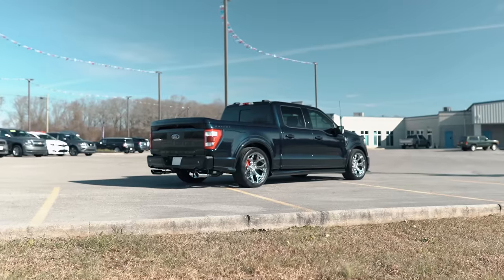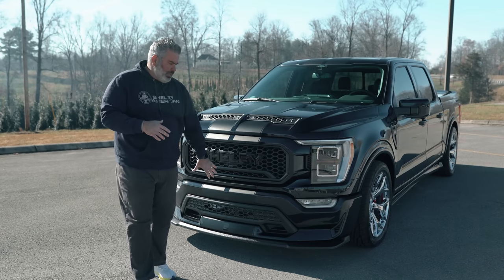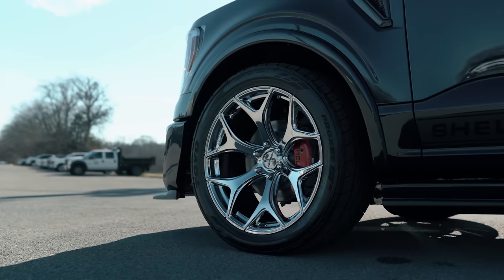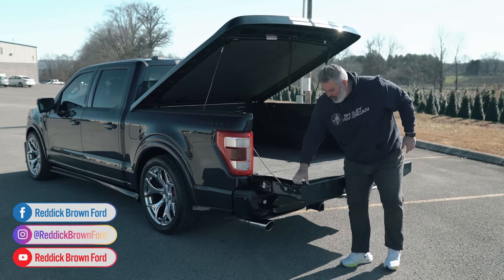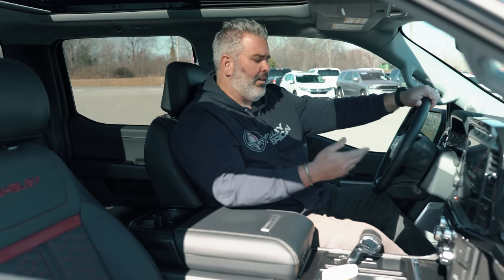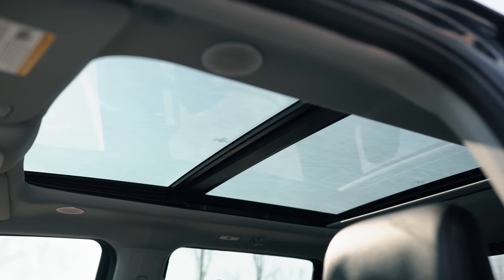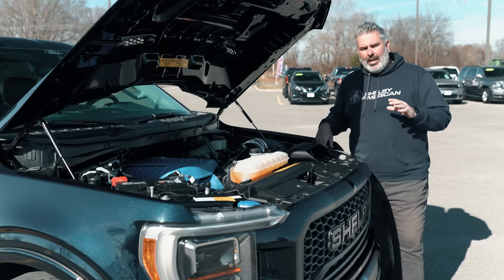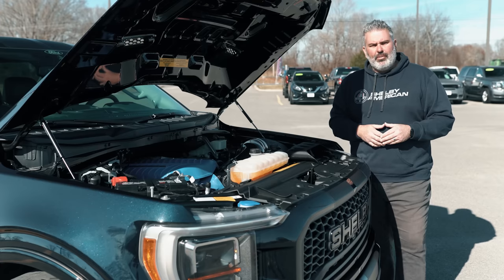2021 SHELBY SUPER SNAKE F-150 in ANTIMATTER BLUE!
ALL NEW COLOR!

The 2021 Shelby Super Snake F-150 has arrived with all 775 horses. This beautiful, Antimatter Blue lowered street truck has become one of the hottest selling specialty trucks on the market.

Reddick Brown Ford is America's #1 Ford Performance and Specialty Vehicle Dealership. We carry the largest selection of Shelby American, SCA Performance, Rocky Ridge, ROUSH Performance, and Hennessey Performance cars, trucks, and SUVs.

In 2017, Shelby American released the Lightning inspired Shelby F-150 Super Snake street truck. The renowned platform was one of the most successful in Shelby history. With Ford giving the F-150 a makeover 2021, making the truck the toughest, most productive F-150 ever. Shelby gave the Super Snake truck a completely new look inside and out, remade the suspension system, and added horsepower to the V8 muscle truck.

An optional 775 horsepower supercharger paired with Fords 5.0L Coyote V8 is at the heart of the Super Snake truck. Planting that horsepower to the pavement is an all new proprietary suspension system that lowers the truck, improves street performance, and helps plant the optional 775 horsepower to the pavement.

Inside, the truck has two-toned leather seat covers with Shelby emblems, the official Shelby serial number and Shelby floor mats. Each truck has deep tinted windows to keep the interior cool and a ram-air style hood.

• Polished SST dual exhaust tips
• Shelby by ridetech suspension system
· Front ridetech/FOX adjustable coilover shocks
· Rear ridetech/FOX adjustable shocks
3 year / 36,000 mile Limited Warranty

• 22” Shelby chrome alloy wheels
• Performance spec tires
• 4 piece body side ground effects
• Shelby front splitter

• SUPER SNAKE badged console lid
• Embroidered headrests
• Floor mats